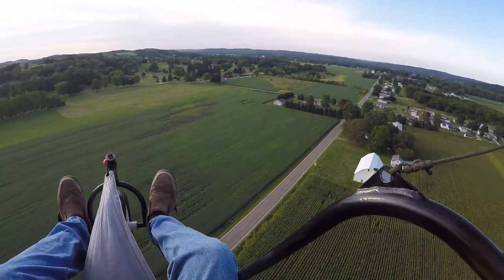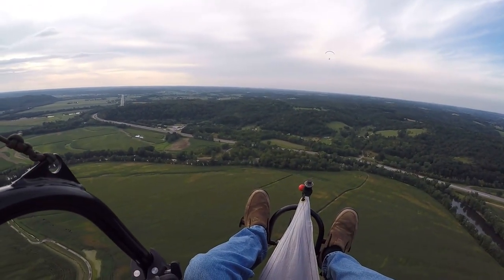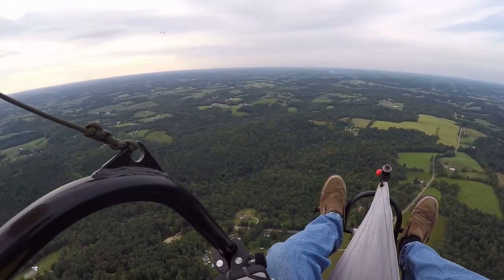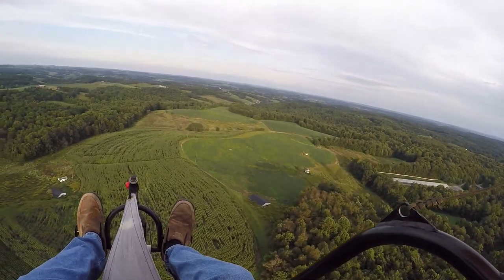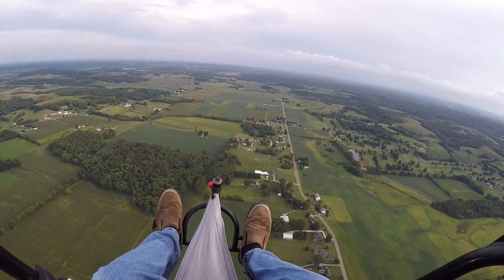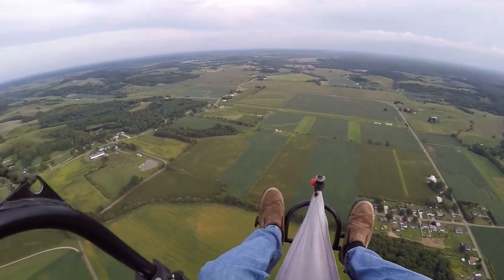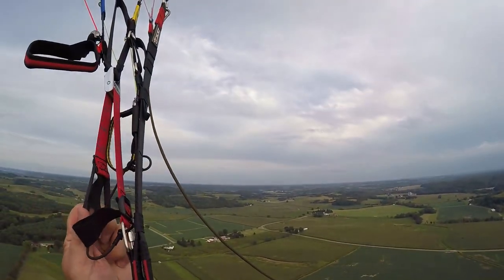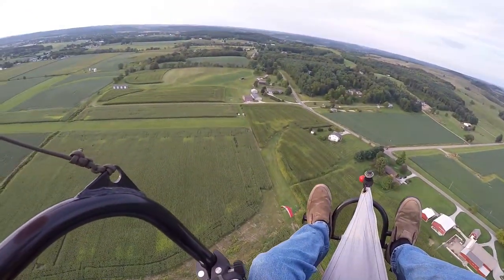Full Reflex Dudek Universal 1.1 Catching the Mac Para Eden - Ohio Paramotor Trike Adventures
Went on a 23 mile flight and flew my Dudek Universal 1.1 in full reflex mode when returning to LZ. David  got a jump on me coming back and about 10 miles out chased him down.  Great flight nice weather.

Fly-Pod Trike
Sena Products
Abrams Strobe
Chip Hunter Strobe
Firehouse Strobe
Giro Helmet
Baofeng Radio
FYSkyHy Navigation App
Windy App